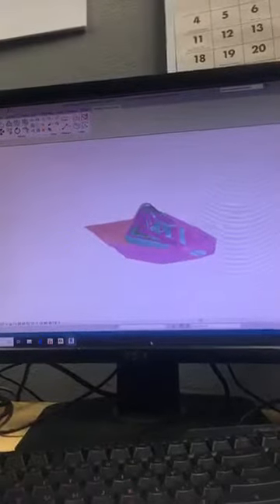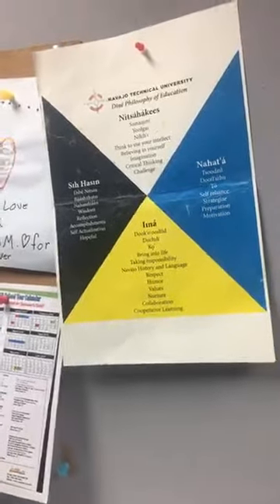Revit Point Cloud of Male Hogan Scans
Made by Elisha Charley